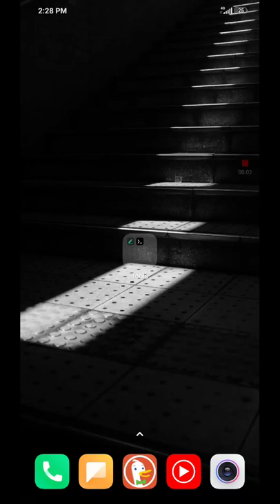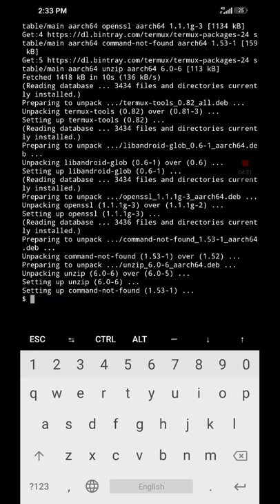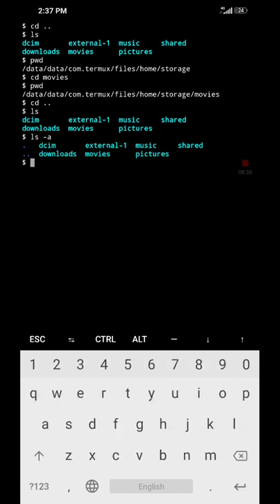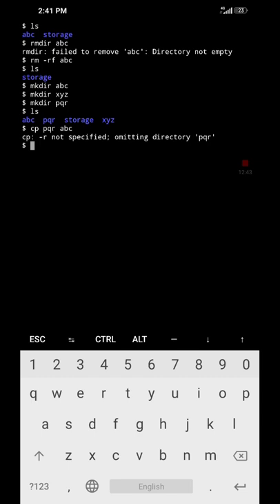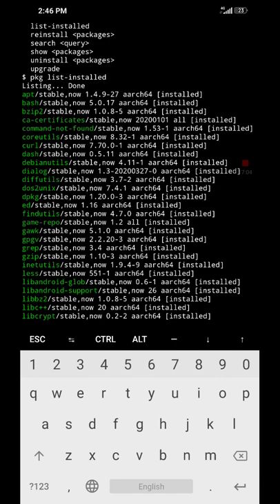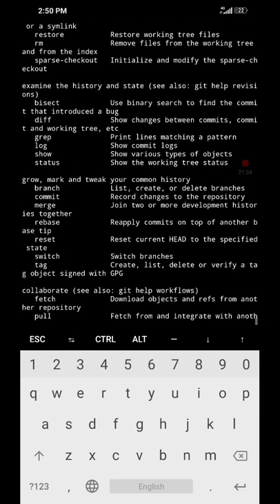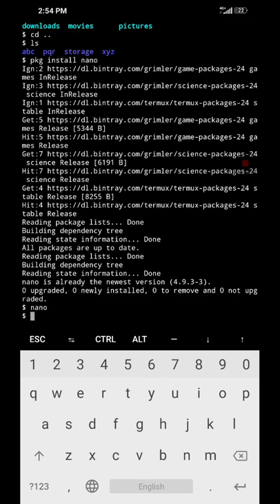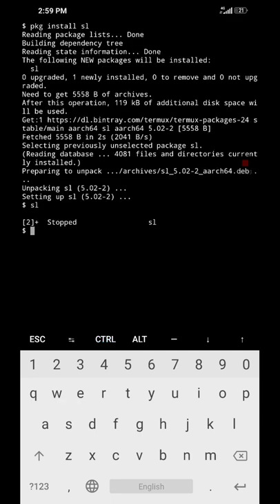Termux basics part 1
Clear your basic concepts of termux